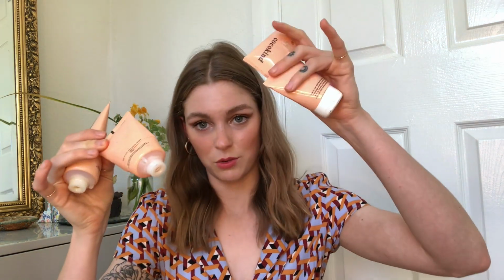6 MONTHS OF EMPTIES! WOULD I REPURCHASE?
Hi, everyone!
Saddle up, grab a snack– this one's a long one.
I'm going through 6 MONTHS worth of empty products I've used up. Empties videos are some of my favorite videos to watch, so I was super excited to save up all my trash and show it to you all!